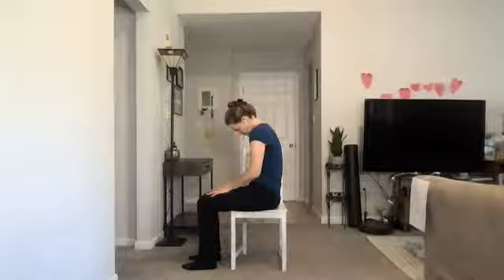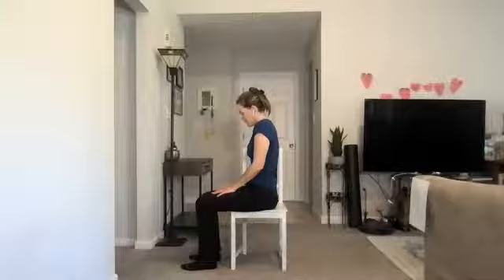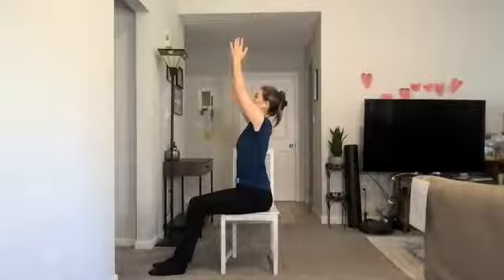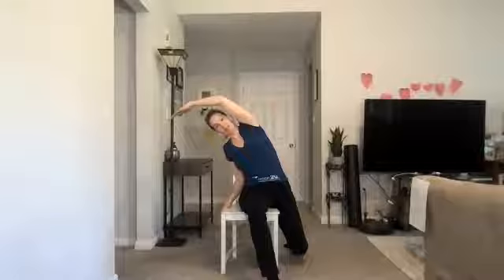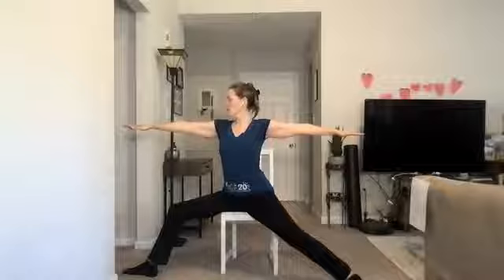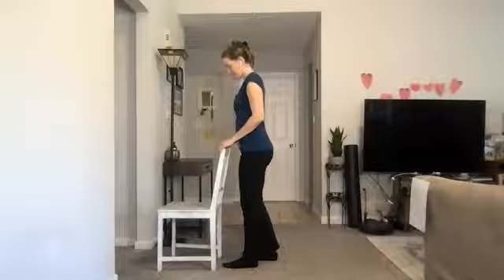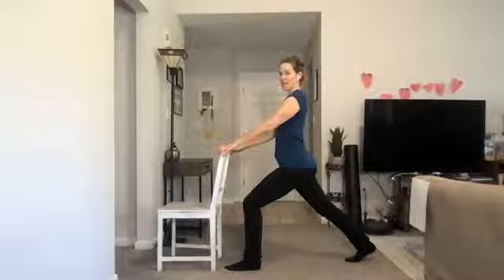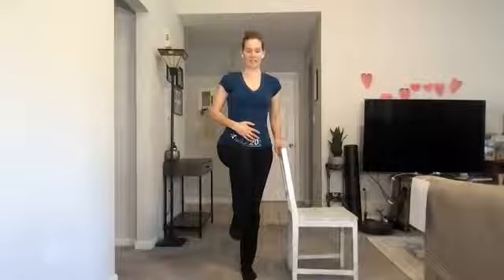Chair Yoga for Breast Cancer Thrivers and Survivors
This is a short gentle yoga practice designed for breast cancer thrivers and survivors that is using a chair for most of the practice.

Poses are seated and some are standing while using the chair for balance.

No yoga props are needed!

Always have medical clearance before starting any movement-based practice.

This class was designed and taught by Melissa Hurt.